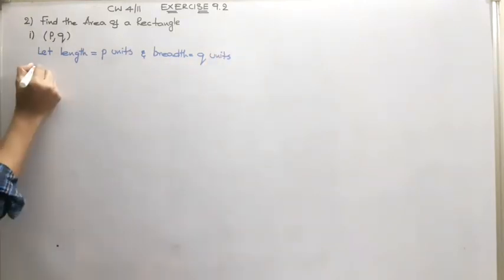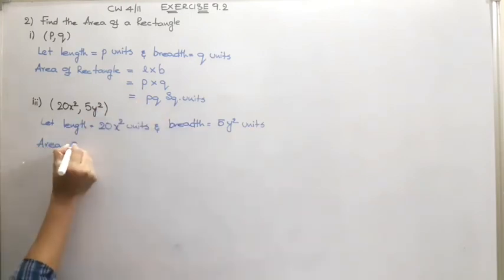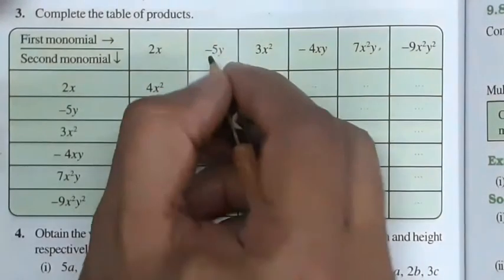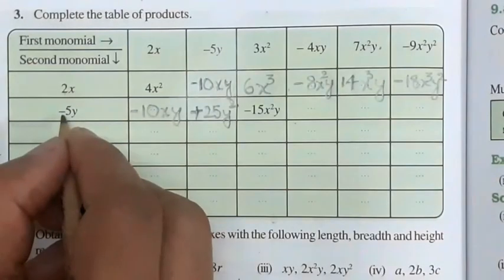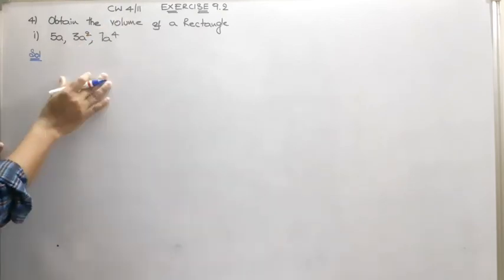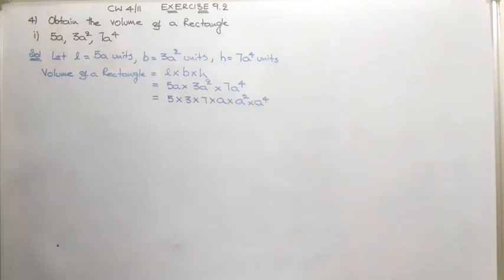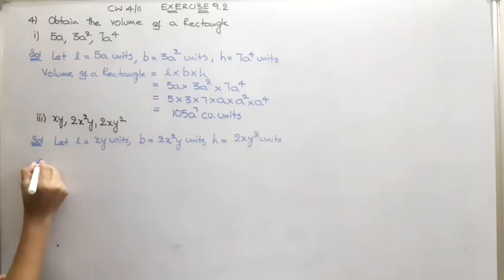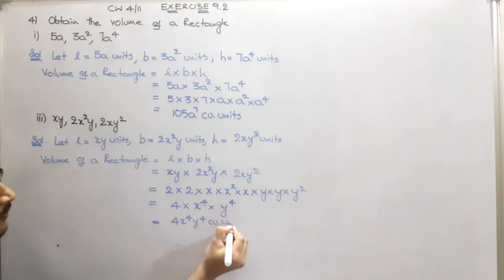8th MAT NOV 4